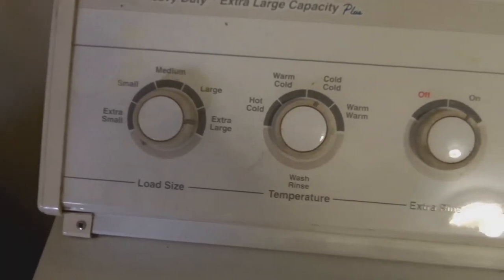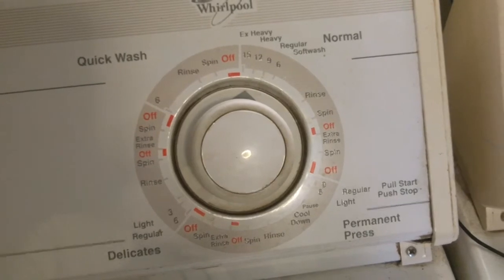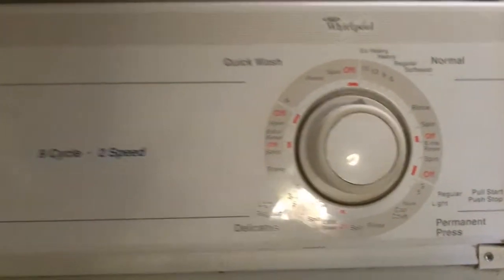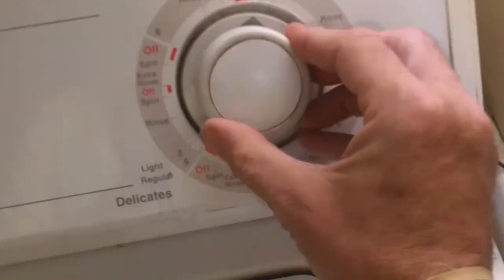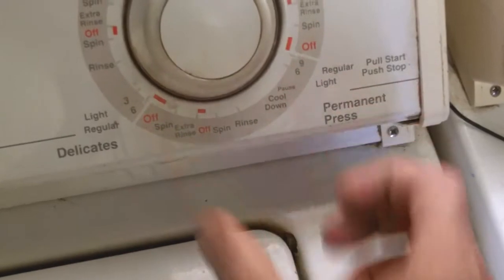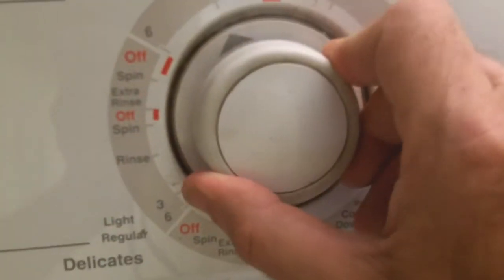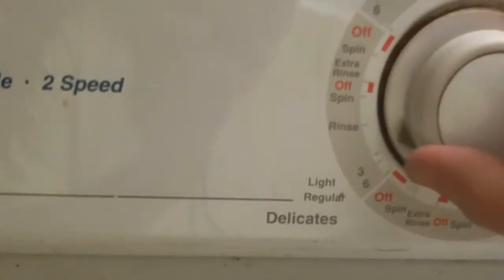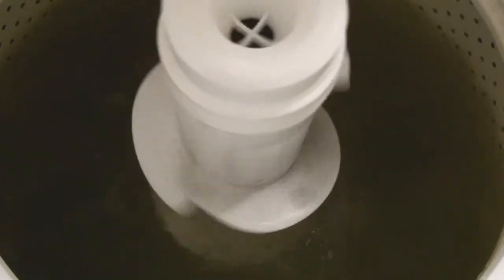WhirlPool Washing Machine Problem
Whirlpool Top Loading Washing Machine problem
Model:  LXR9245EQ1
Fills with water.
Agitator spins when it should agitate back and forth.
Will not go into spin cycle.